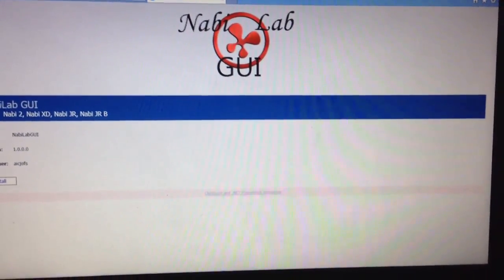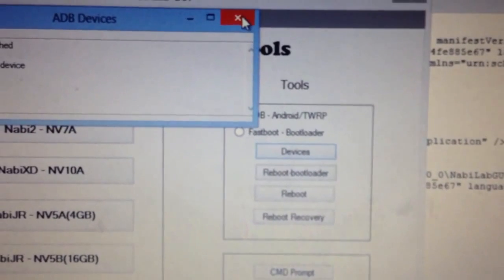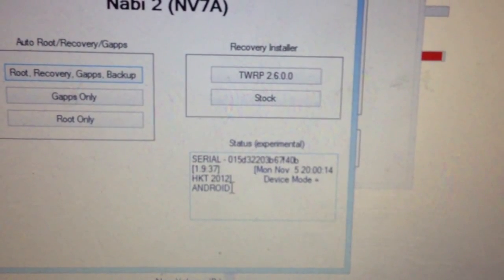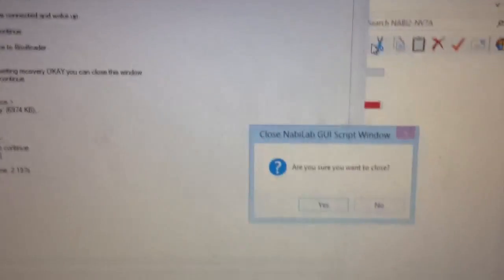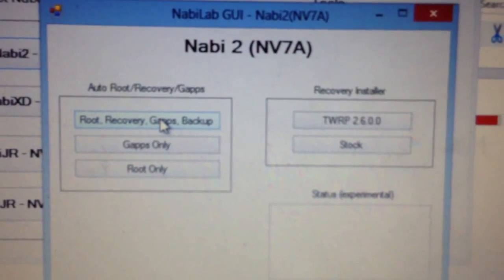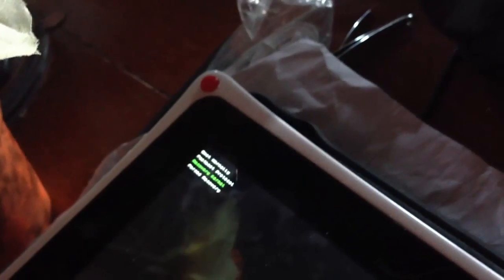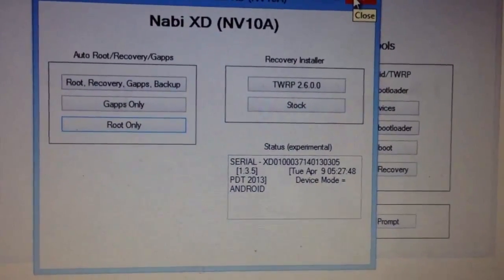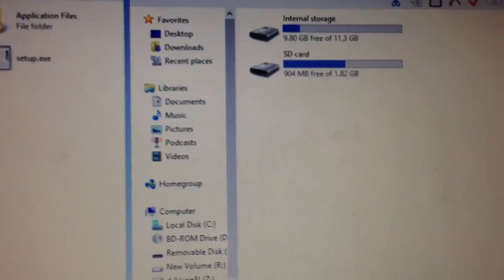NabiLab GUI - Root and Google Play for Fuhu Nabi devices (NabiXD, NabiJR, Nabi2)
NabiLab GUI - Program for use on Nabi XD, Nabi JR, Nabi 2.  Install root/superuser, Gapps(Play Store, App Store, Google Play) and TWRP recovery.

There are some issues with Nabi version 2.1.27 and gapps, the system partition is full.